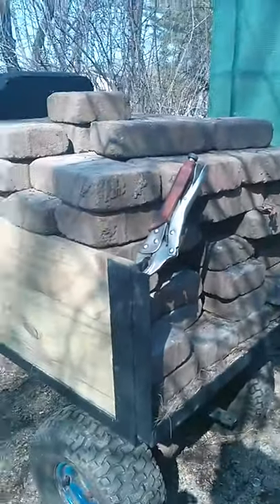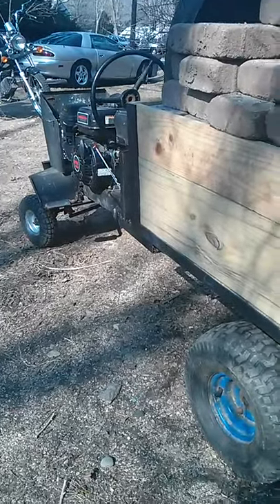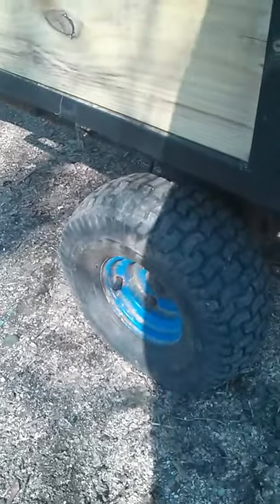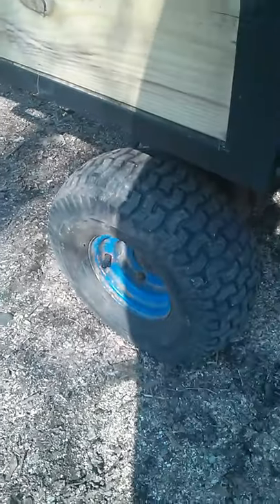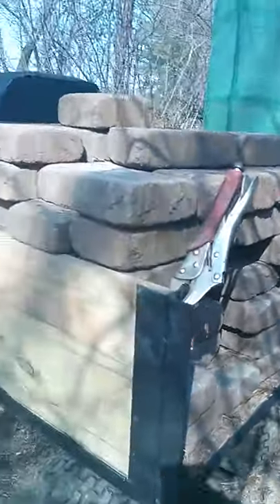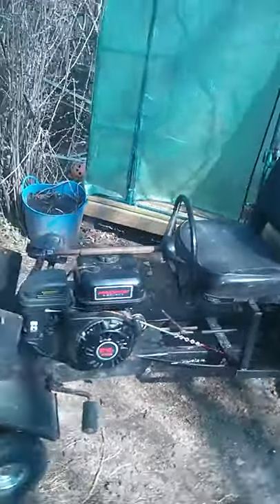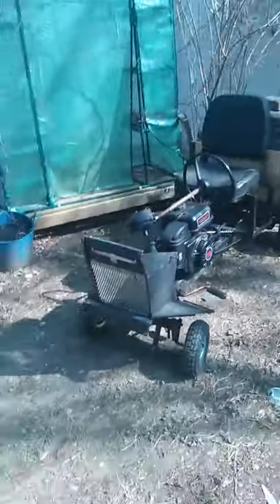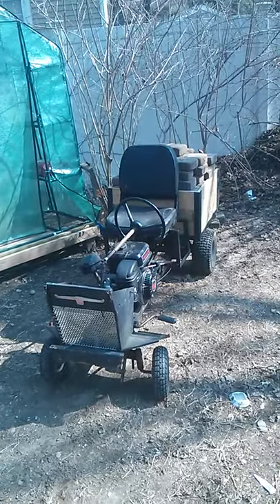The moths attracted back in been changed